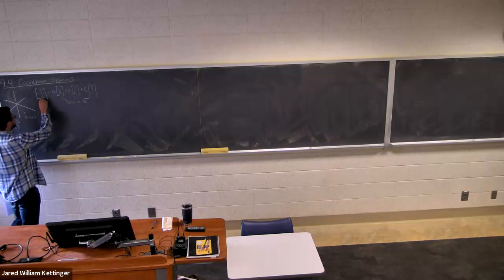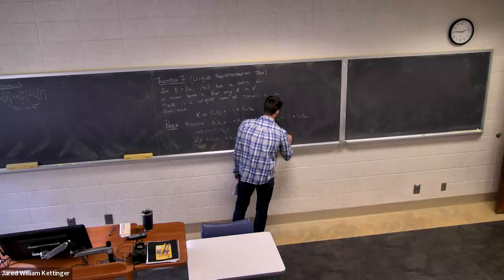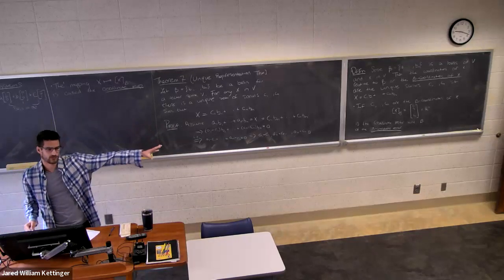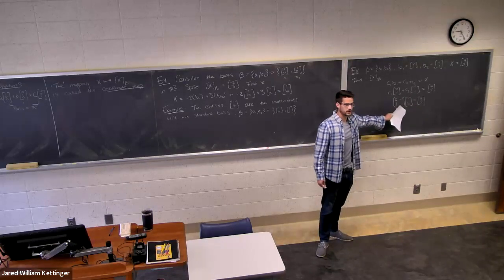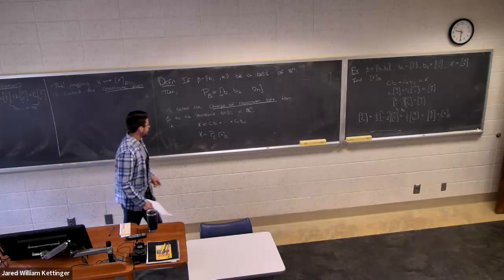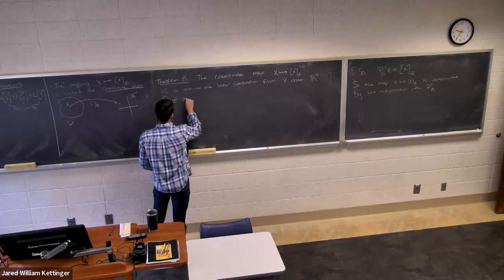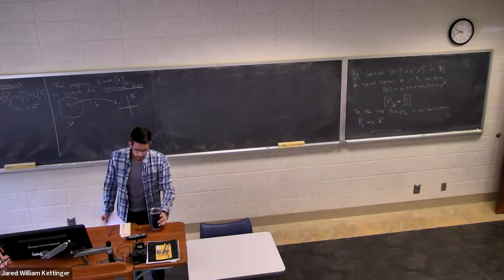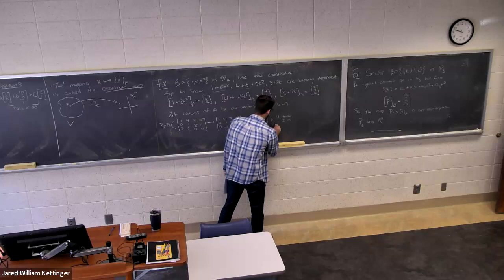Math 3110, 10/13/2023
Coordinate systems. Jared Kettinger substituting.